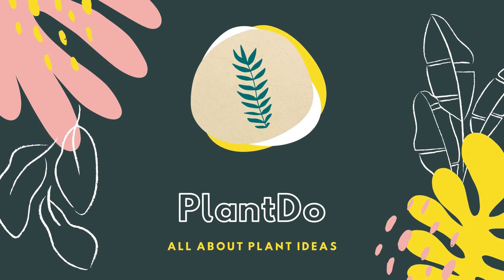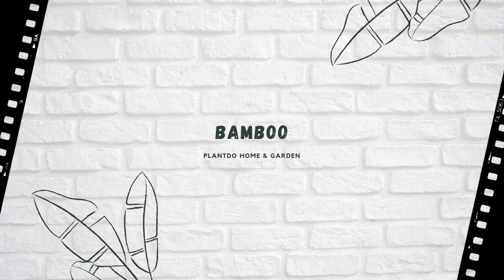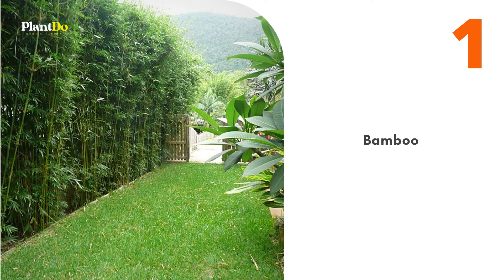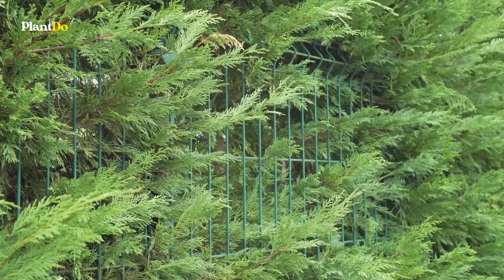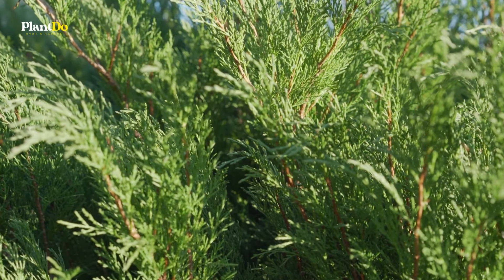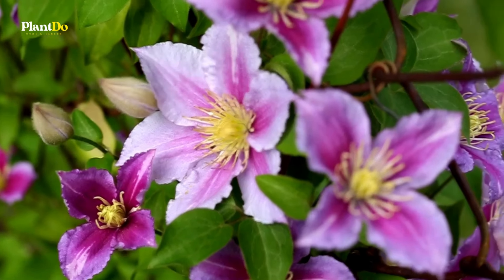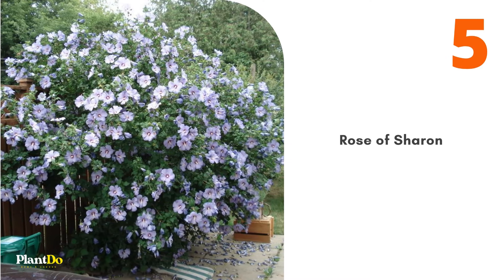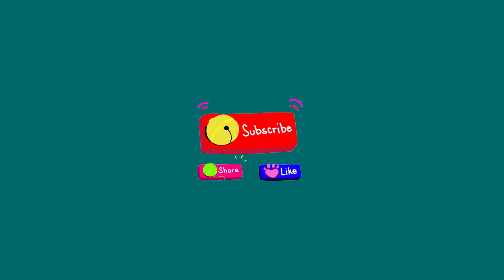Extra Privacy Ideas: 5 Fast Growing Plants for Fence 👍👌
Do you want to add some extra privacy to your property? These plants are low-maintenance and can provide years of privacy for your property.

Whether you're looking for privacy for your home or business, these plants are a great option. With fast growth rates and no need for fertilization, these plants are a great addition to your property security!

⏱ Chapters
00:00 Intro
00:20 Extra Privacy Ideas: 5 Fast Growing Plants for Fence 👍👌
00:47 Bamboo Plants for Fence
01:12 Thuja or Arborvitae Plants for Fence
01:42 Cypress Plants for Fence
02:12 Ivy, Clematis, & Hops Plants for Fence
02:42 Rose of Sharon Plants for Fence
03:07 Outro

Hope you guys are entertained, thank you Gardeners!